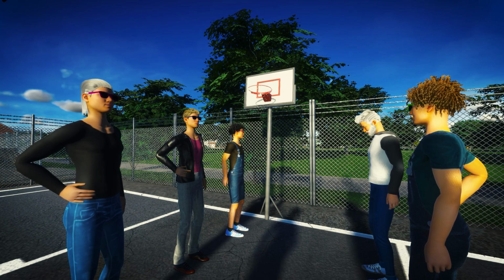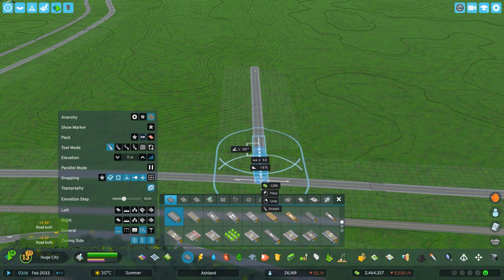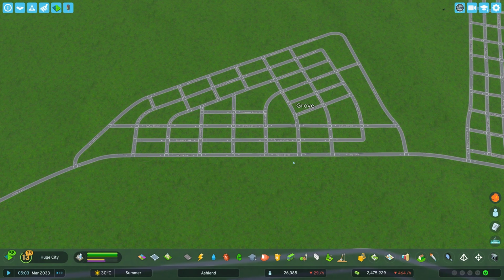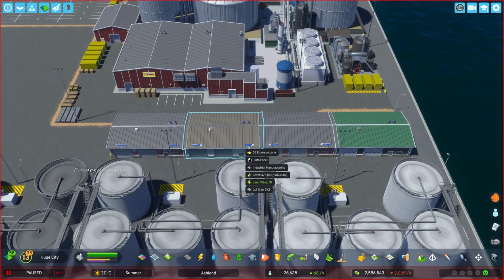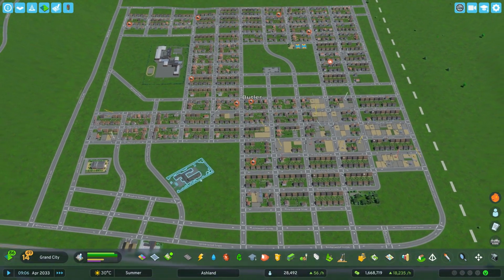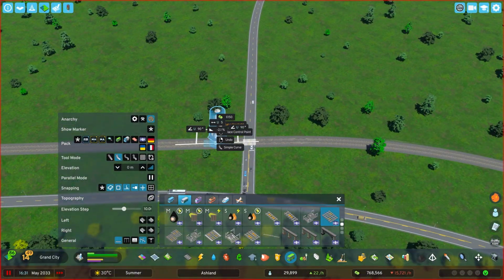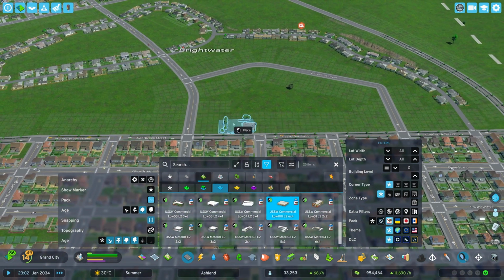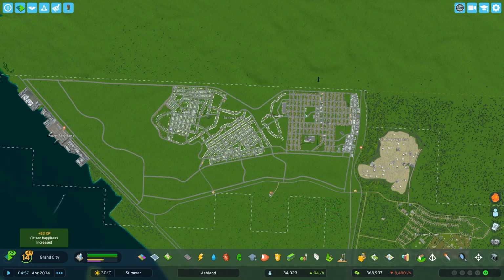Building an Entire City to Save a Port from Worker Shortages - Ashland #20 | Cities Skylines 2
Ashland’s freight hub is facing a critical labor shortage, workers simply live too far away. What happens when jobs come before homes? To solve the crisis, the city embarks on its biggest expansion yet: three entirely new towns, purpose built to house thousands near the booming cargo port. Along the way, we run into big traffic issues, budgets being absolutely stretched thin, waste management failures, and much much more.

Episode 20: Ashland, Ash County | Cities Skylines 2

🌟 Enjoying Ashland? 🌟
Your support makes these episodes possible. Join the community and unlock exclusive perks:

Special thanks to supporters:
Mihai B., Ganger

MUSIC FROM THE VIDEO 🎶
► CityPlannerPlays
► Master Planned Music
► Downtown, Support, Suburbia, Retention, Cranberry, Driftless, Superior

This is a fully modded Cities Skylines 2 series with the list of mods being used below

MY MODS
► ExtraLib
► Unified Icon Library
► ExtraAssetsImporter
► Better Bulldozer
► Anarchy
► I18n EveryWhere
► ExtraDetailingTools
► ExtendedRadio
► [G87] Vanilla Asphalt
► DVNZ - Asset Pack Icon
► Find It
► Region Flag Icons
► California Foliage Pack
► French Pack
► German Pack
► Tree Controller
► Plop the Growables
► Traffic
► ExtraLandscapingTools
► DVNZ - Parking Lots with Parks
► Recolor
► Traffic Lights Enhancement
► Zone Color Changer
► All Aboard! (Faster Boarding Mod)
► Terrain Surfaces Pack
► Asset UI Manager
► Advanced Line Tool
► Road Builder [BETA]
► Toggle Overlays
► Lumina
► Advanced Road Tools
► Vanilla Vehicles Remixed
► Eastern Europe Pack
► AreaBucket
► Water Features
► [G87] Vanilla Curb
► Walkways and Paths Netlane Pack
► Edges and Borders Netlane Pack
► [G87] Vanilla Dark Grass
► [G87] Road Markings: Stripes and Chevrons
► Time & Weather Anarchy
► Zone Organizer
► Cim Census
► [G87] Color Surfaces
► Cracks and Damage Decal Pack
► Stains and Leakage Decal Pack
► Japan Pack
► Simple Mod Checker Plus
► Volchoria Map Theme
► Prop Lights Mod
► VividCities 4k Map Theme
► Golden Sand Beaches Texture Pack
► Show Text Trends
► Asset Variation Changer
► UK Pack
► Road Wear Remover
► EAI - Surfaces Pack
► [G87] Urban Surfaces: Paving Pack
► Tigon's Rail Infrastructure Pack
► Extended Tooltip
► Extra Networks and Areas
► Move It
► Asset Packs Manager

⚙️ Settings
Everything set to high, depth of field off, motion blur off,
💻 Hardware specs
4070 Super OC, 64 GB Ram, Ryzen 5900X